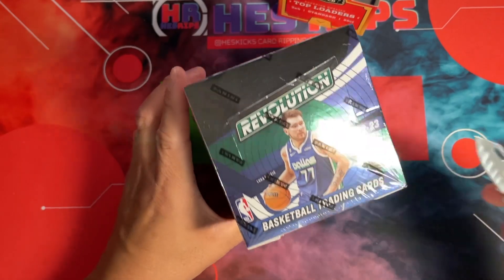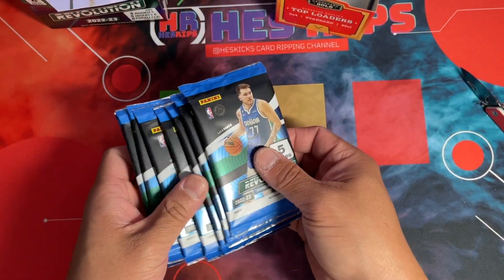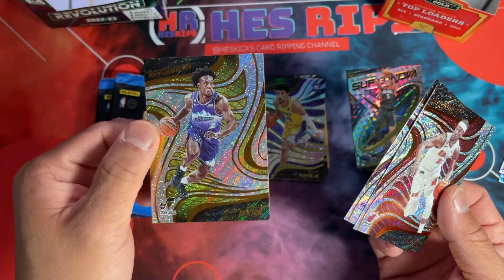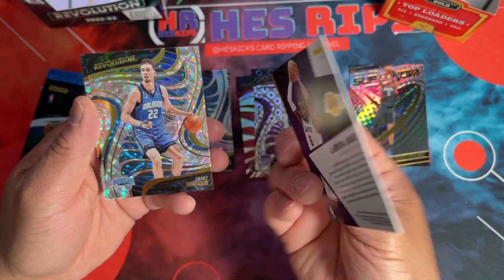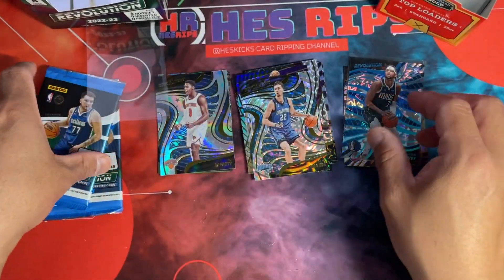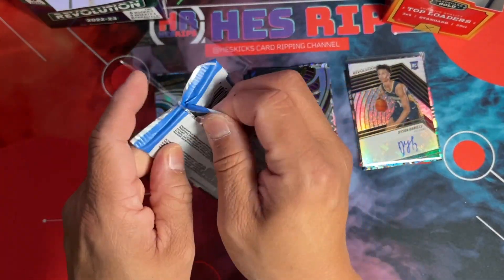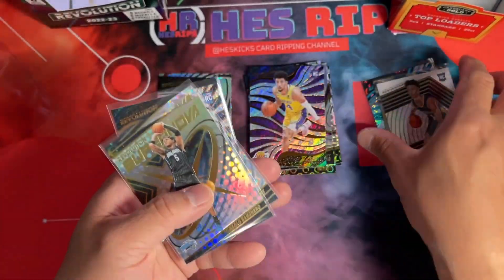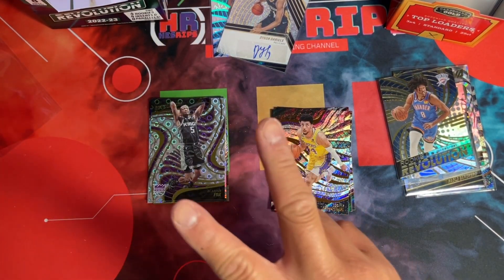$100 Hobby Box Worth Buying? Revolution Basketball Hobby Box 2022-23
🚨 HOBBY Products 🚨
NBA Hoops Hobby
2021-22 PANINI DONRUSS ELITE NBA (HOBBY)
NBA Illusions Hobby
Recon NBA Hobby
Mosaic Football No Huddle
Mosaic NBA Hobby
Mosaic NBA Fast Break
Optic Basketball Hobby
Donruss Football Hobby
NFL Contenders Hobby
Chronicles NBA Hobby
Revolution NBA Hobby

🚨 RETAIL Products 🚨
NBA Hoops 2021 Panini NBA Retail
Playbook NFL Retail 2021
Absolute NFL Retail 2021
Illusions NBA Retail 2021
Donruss NBA Retail 2022
Chronicles NFL 2021
NBA FLUX Blaster 2021
Mosaic NBA 2021 Retail
NBA Prizm Retail 24pack box $250s